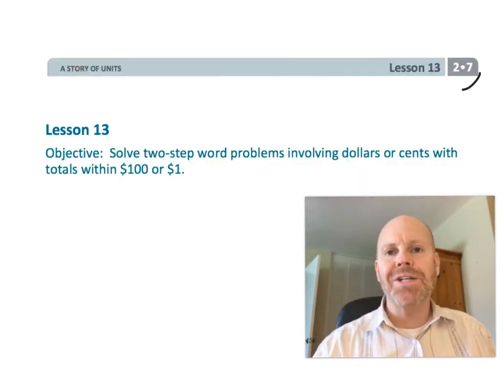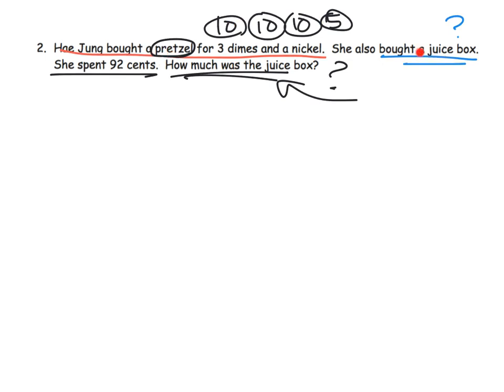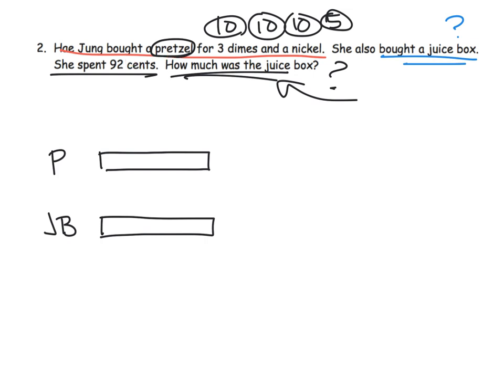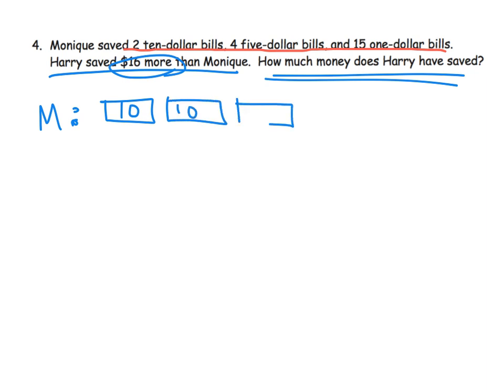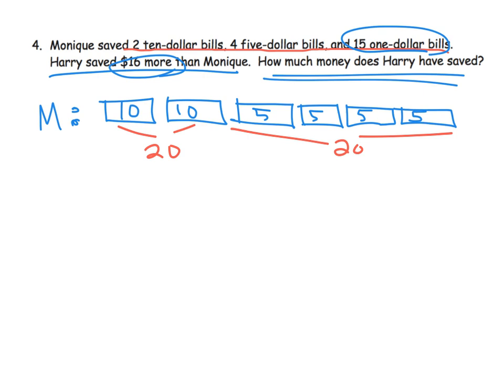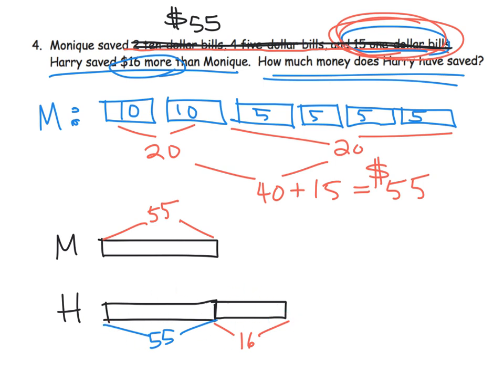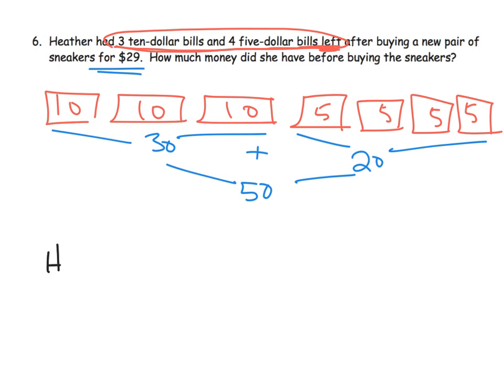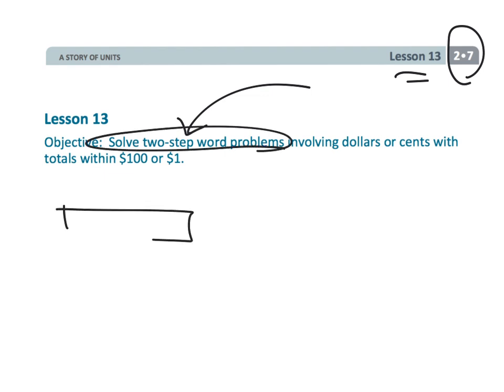Eureka Math Grade 2 Module 7 Lesson 13